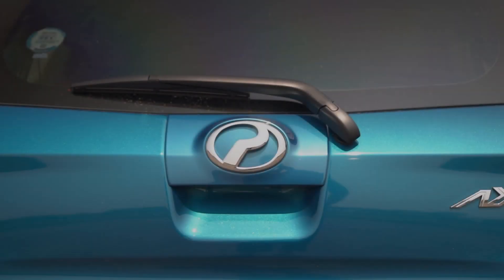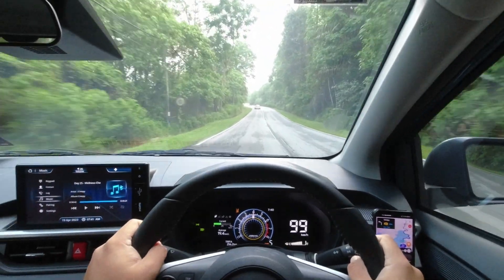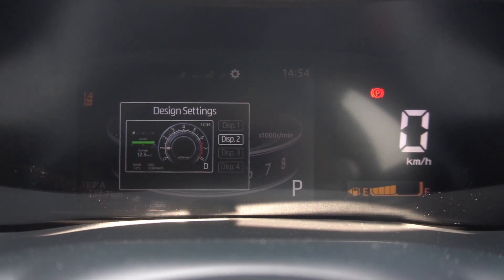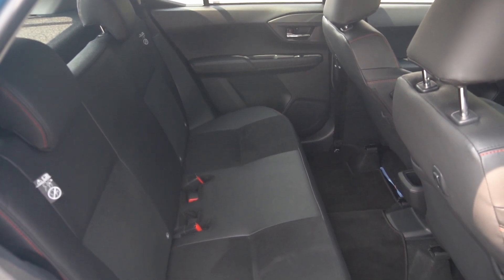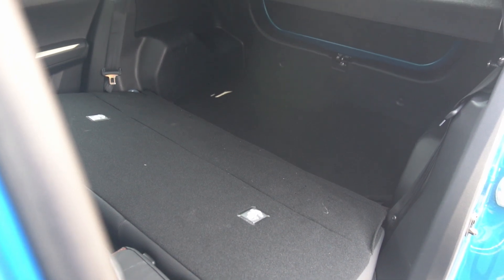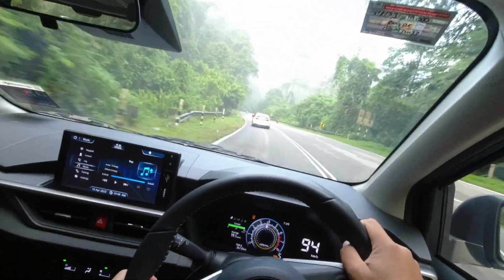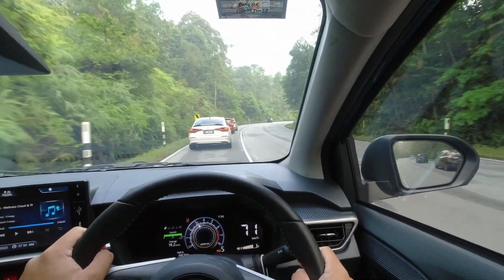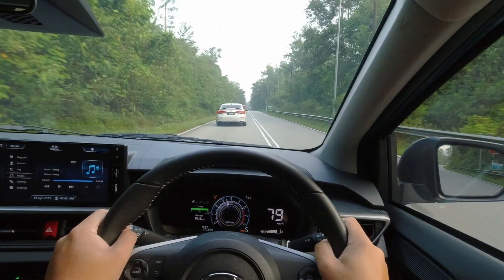2023 Perodua Axia - Generation Gap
Perodua has long been associated with affordable and budget-friendly vehicles. Known for their reliability and practicality, Perodua cars have always served as reliable transportation from point A to point B. However, with the introduction of the Daihatsu New Global Architecture (DNGA), Perodua vehicles are expected to take a significant leap forward. In this article, we will explore the latest Perodua Axia, built on the DNGA platform, and examine whether this new architecture has made the Axia even better.